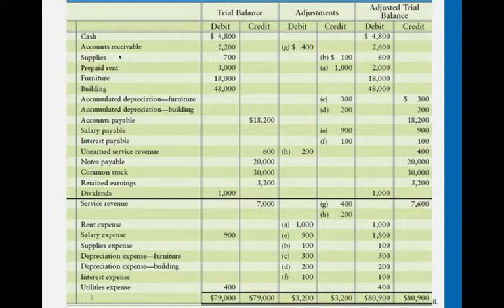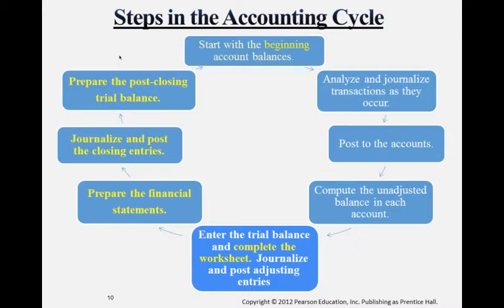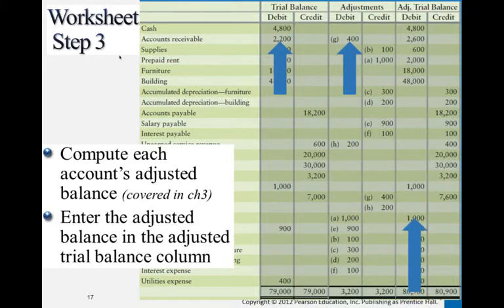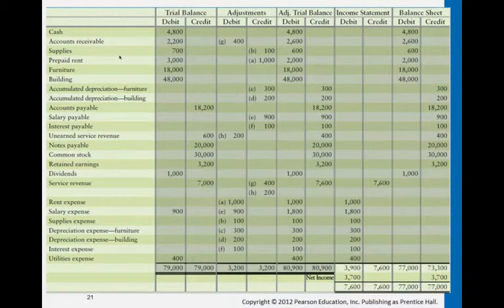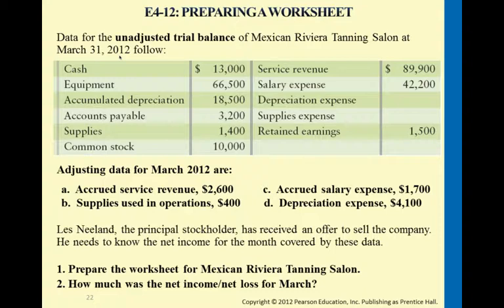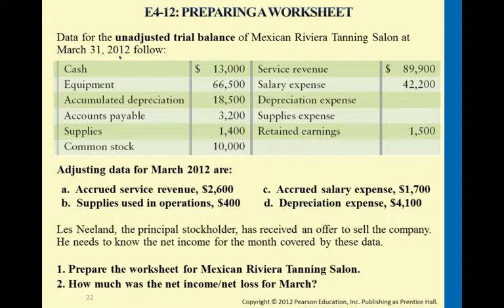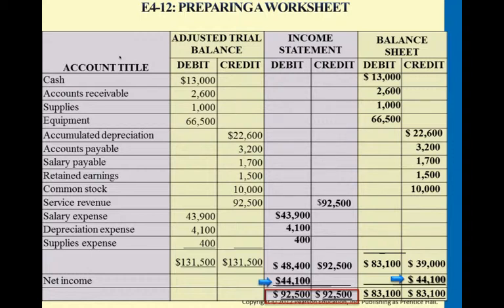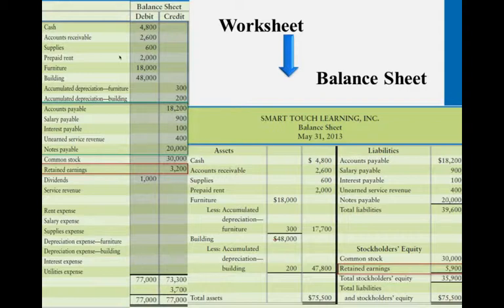financial accounting 0218 Lecture7